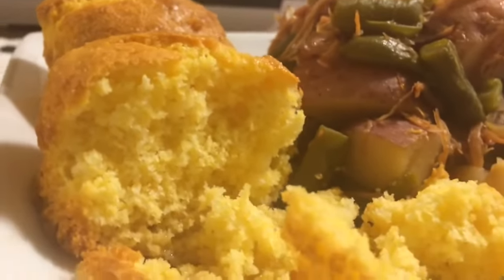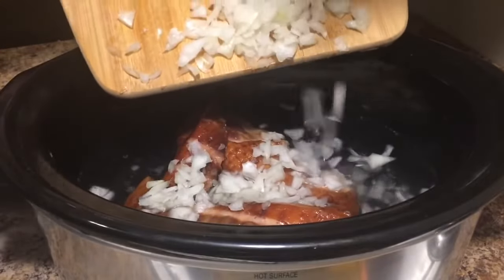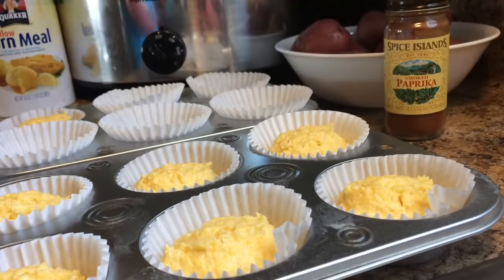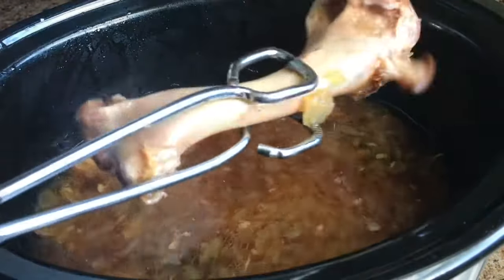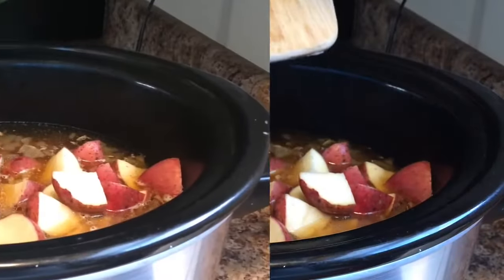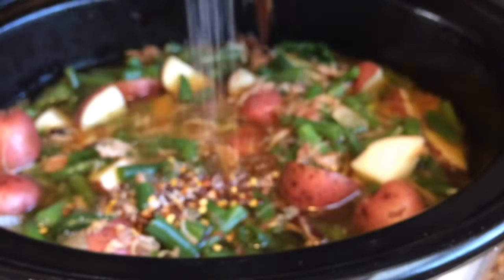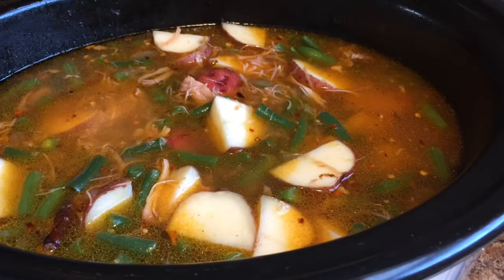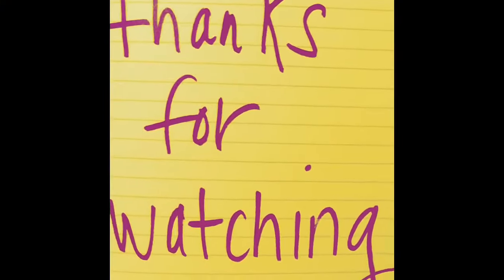Hi, Potatoes, Green Beans and Smoked Turkey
💠   *KITCHEN MUST HAVES*